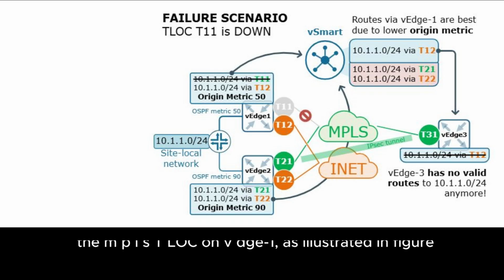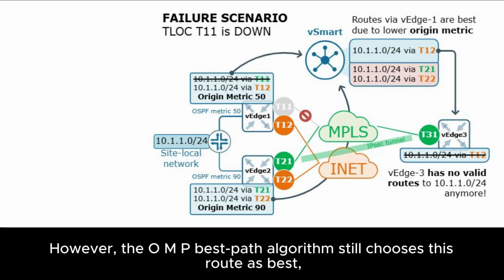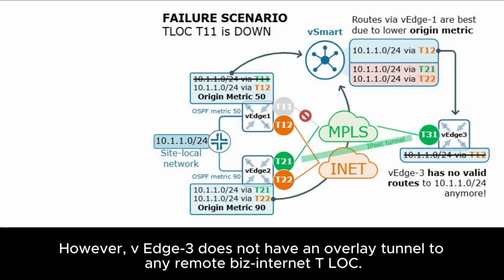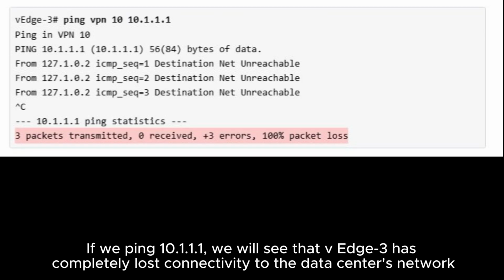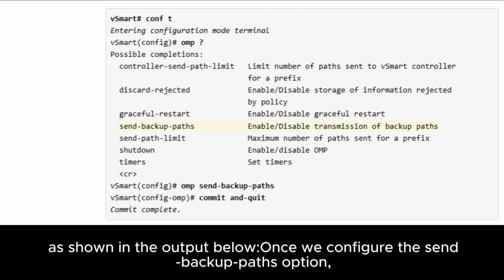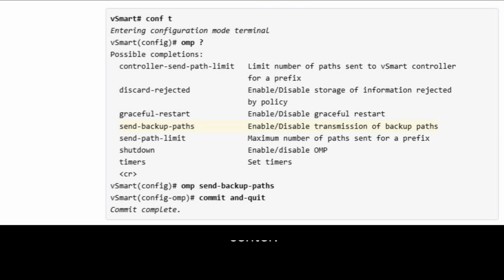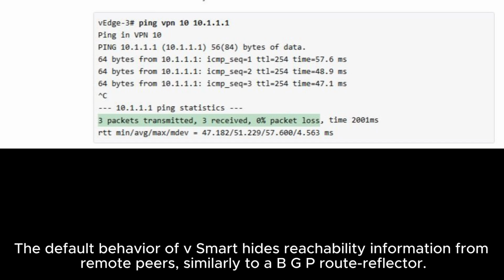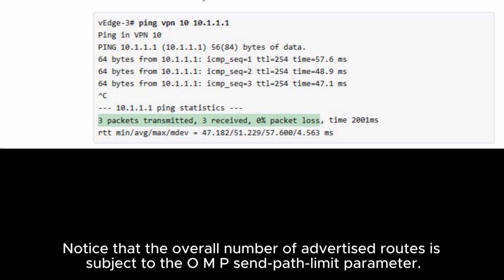Fix SD WAN Blackholes with OMP Send Backup Path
🔴 Struggling with SD-WAN blackholes when a link goes down? Your network might be hiding backup routes! Learn how the OMP Send-Backup-Paths command in Cisco SD-WAN prevents connectivity loss by ensuring vSmart advertises secondary routes.

📌 What Happens When a Failure Occurs?
❌ vEdge-x stops advertising the MPLS route to 10.1.1.0/24
❌ vSmart selects a best-path that vEdge-3 cannot reach
❌ vEdge-y loses connectivity to the data center

✅ The Fix: Enable OMP Send-Backup-Paths to allow vSmart to advertise secondary routes alongside the best path.
🔎 After enabling Send-Backup-Paths:
✔️ vSmart advertises backup paths via vEdge-y
✔️ vEdge-3 correctly routes traffic via vEdge-y
✔️ No more blackholes—full IP reachability restored!